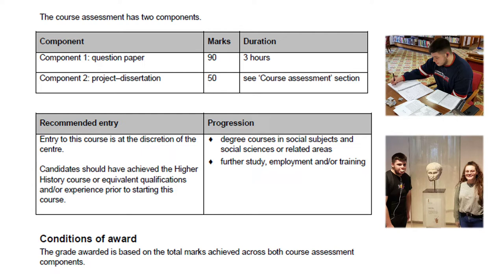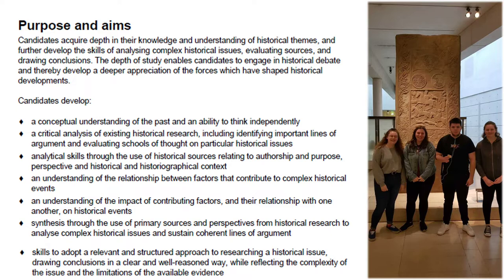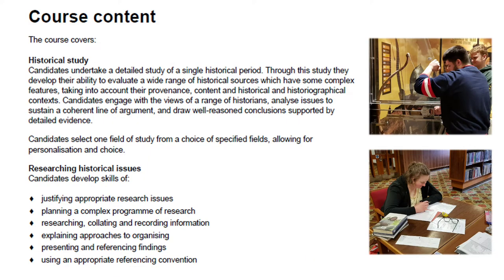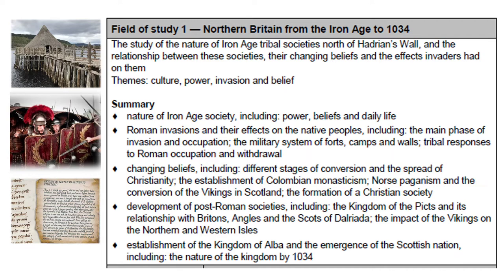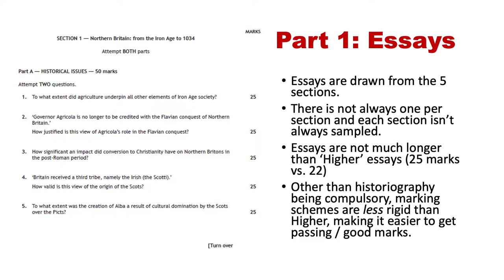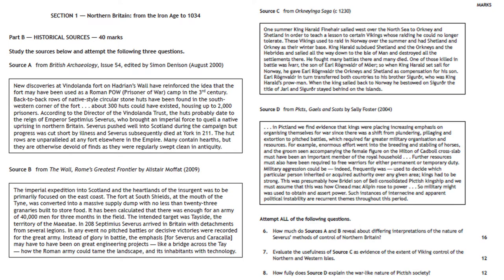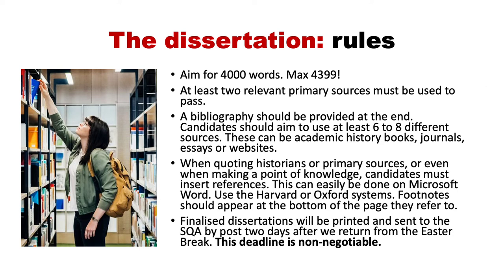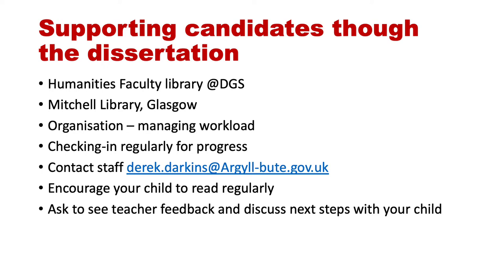Advanced Higher - History